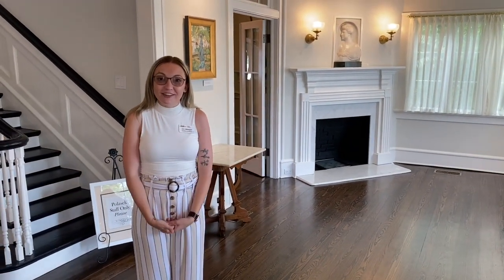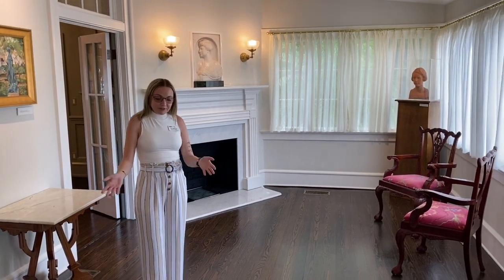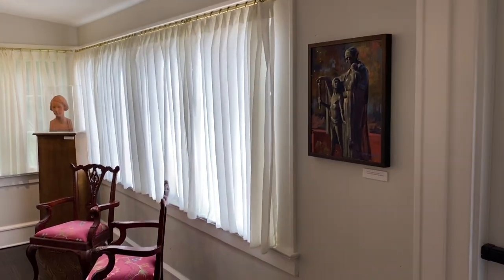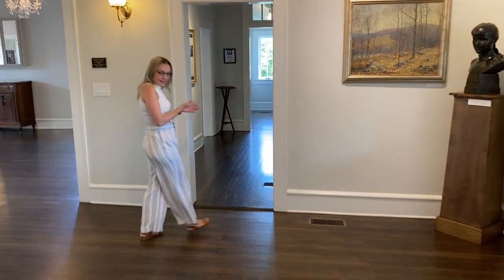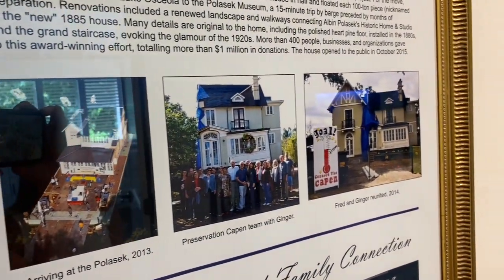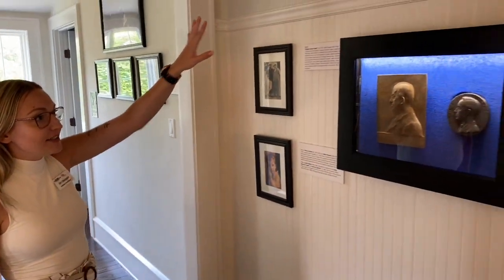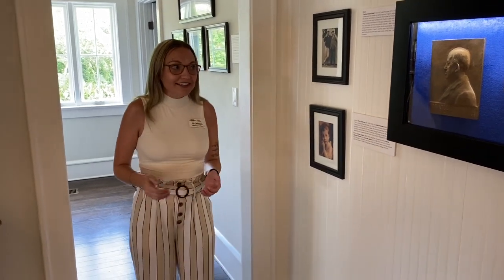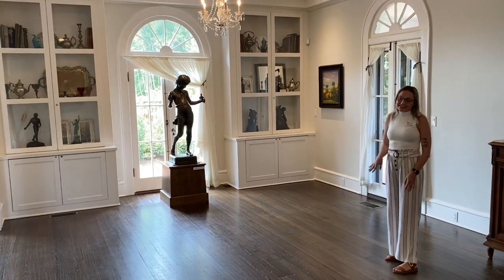Short Tour of Historic Capen House in Winter Park, Florida | Albin Polasek Museum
As of July 2020, docent-led tours of Capen House are unavailable due to COVID-19, but rental inquiries for small events are welcome. We hope you enjoy this short, casual tour until we are able to welcome visitors in person again!

This historic 1885 Capen House in Winter Park, Florida, was saved from demolition in 2013, relocated to the Polasek Museum property, renovated, and opened to the public in October 2015. Visitors can enjoy docent-led tours of the house which is also available for private rentals. Capen House is the perfect venue for weddings, parties, showers, corporate retreats, and celebrations of life. Rentals also include a three-acre lakeside garden.